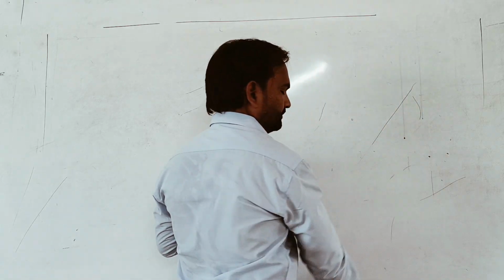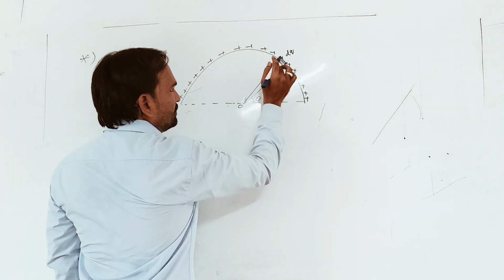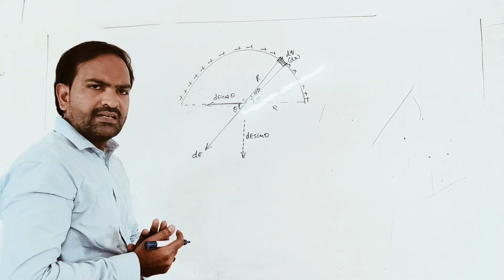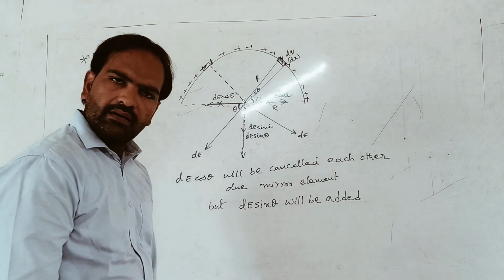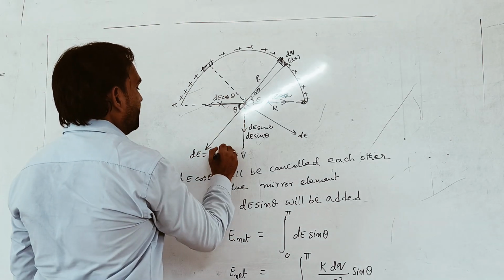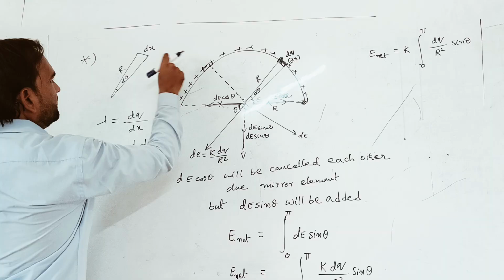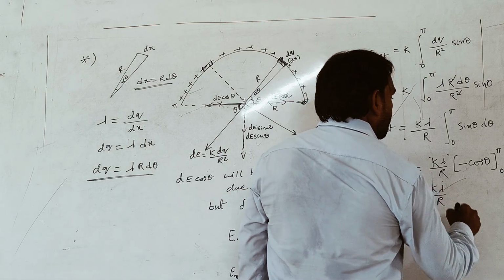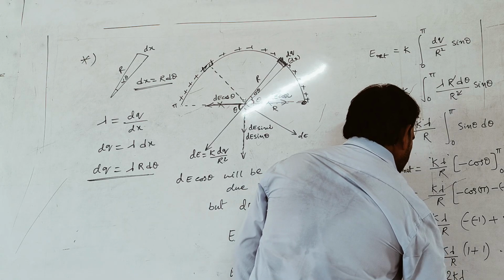Electric field due to charge distribution